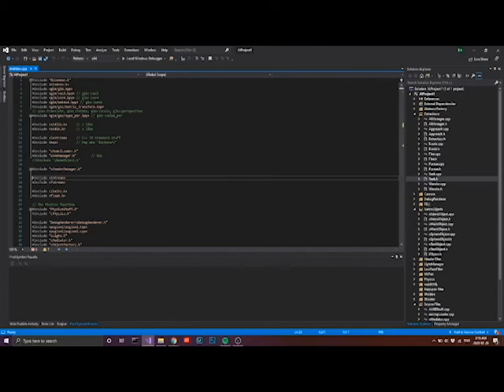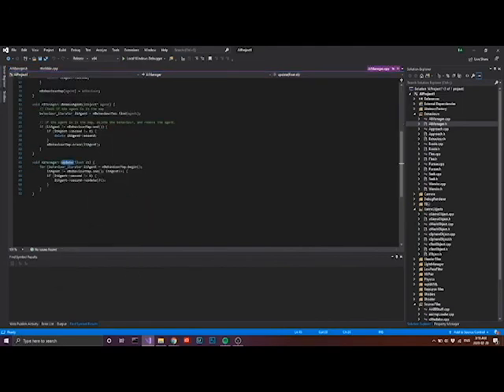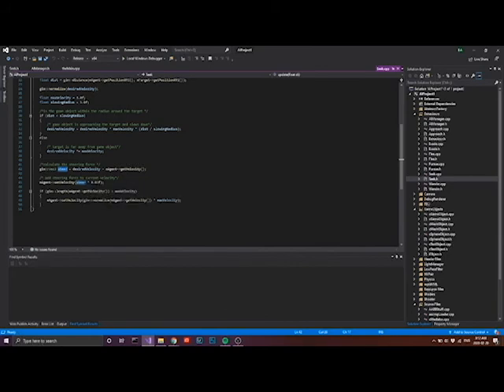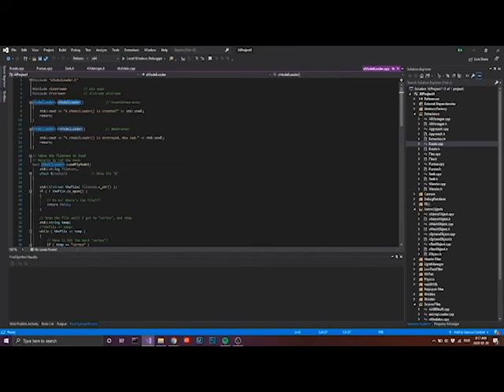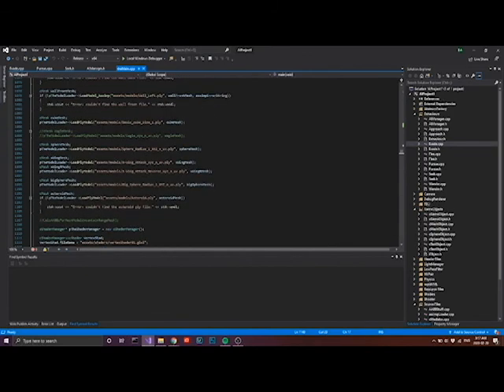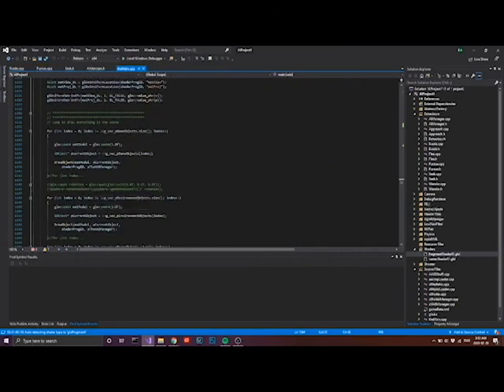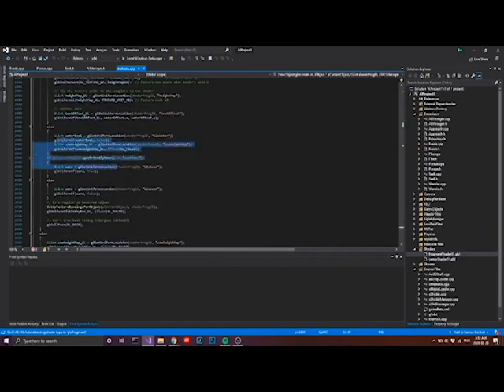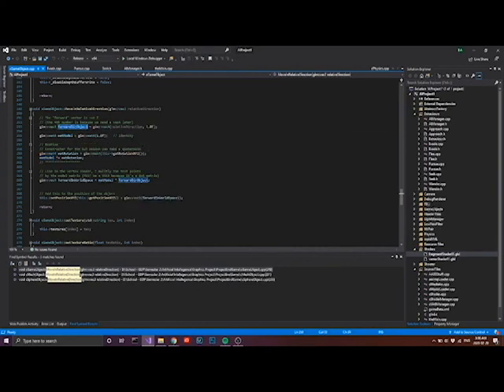Coding Contest Long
This is a longer walk-through of my contest submission for the Algo Expert coding competition.